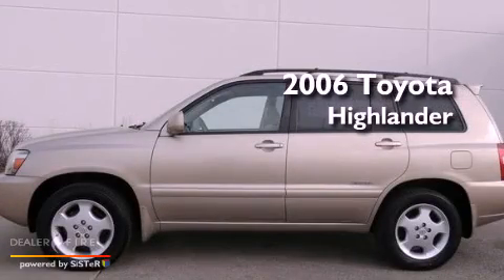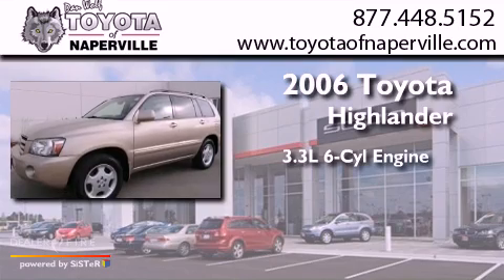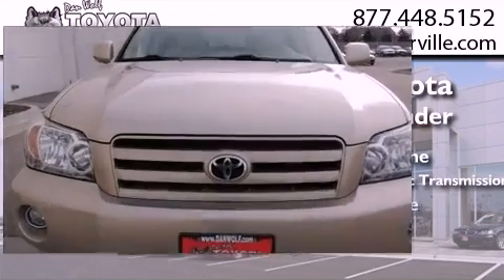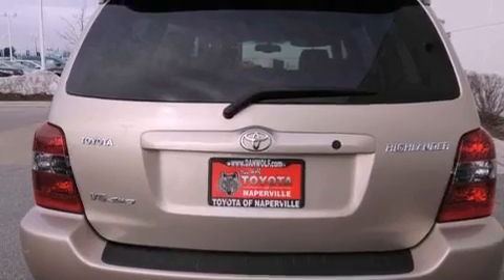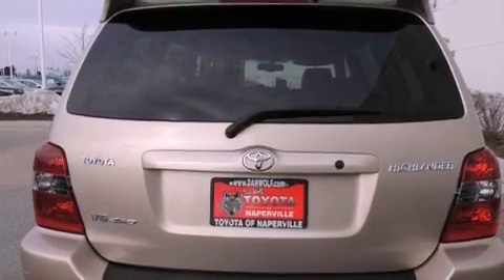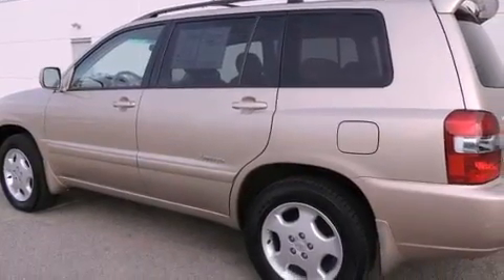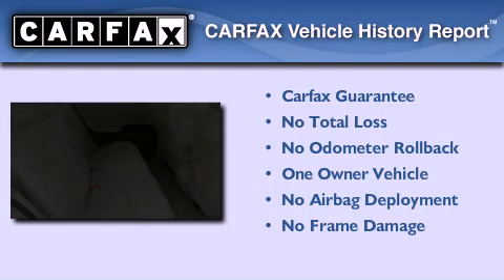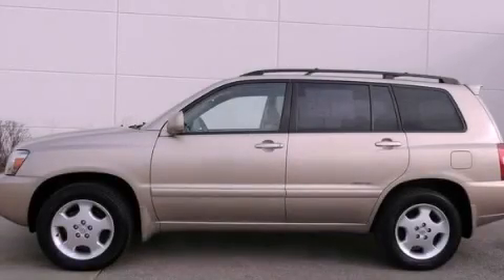2006 Toyota Highlander Napervillle IL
Year : 2006
 Make : Toyota
 Model : Highlander
 Engine : 3.3l v6 smpi dohc
 Trans . : automatic
 Exterior : sonora gold pearl
 Miles : 98,285
 Interior : ivory

 1488 W. Ogden Ave.